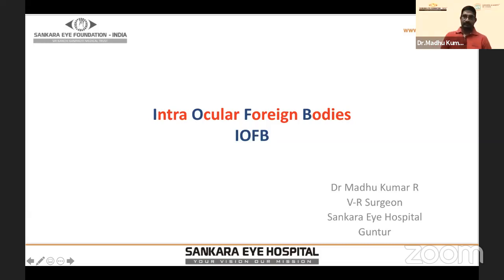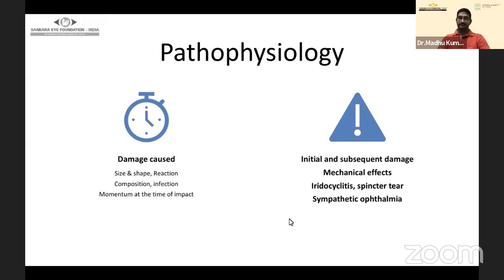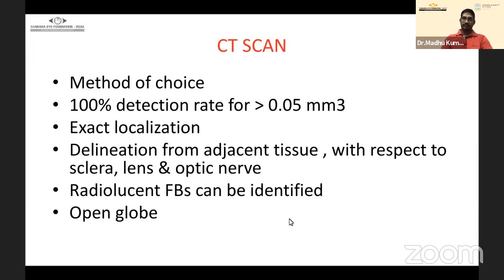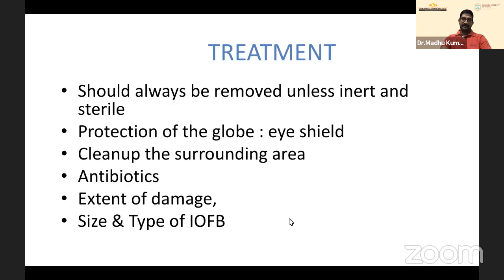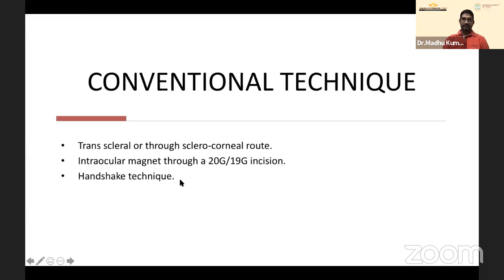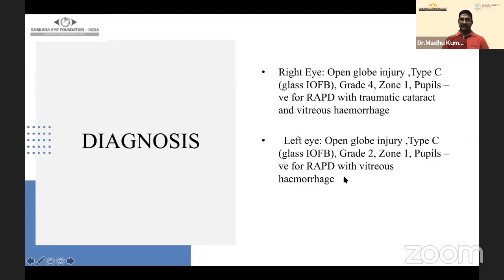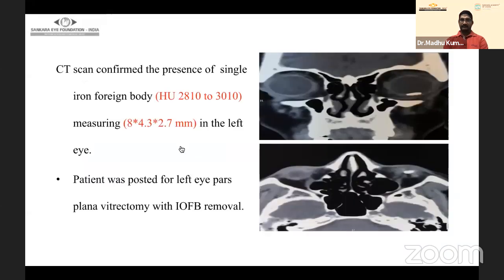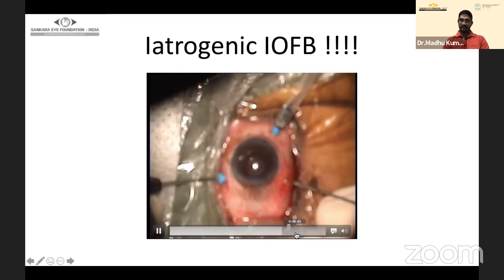Intraocular Foreign Body ,Learn from the Masters - Sankara Academy of Vision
This video is from the LiveStream of the Learn from the Masters Series. In this LiveStream understand the management of Intraocular Foreign Body by Dr Madhukumar.